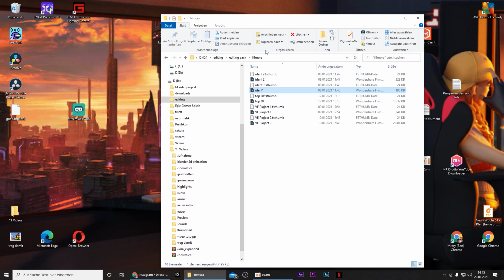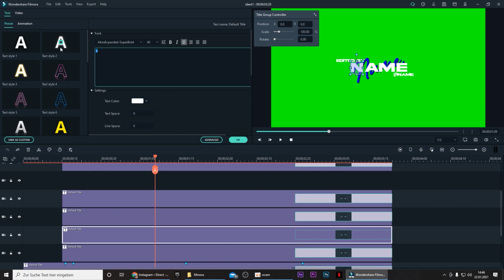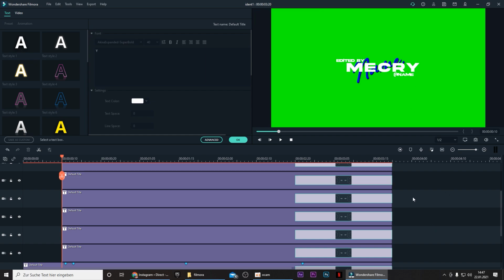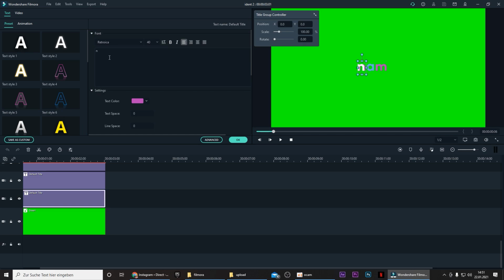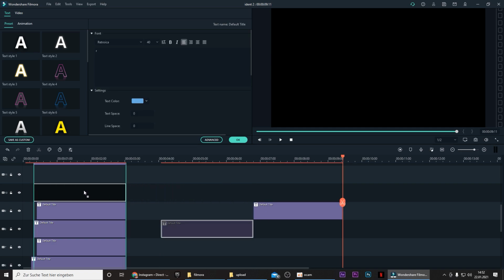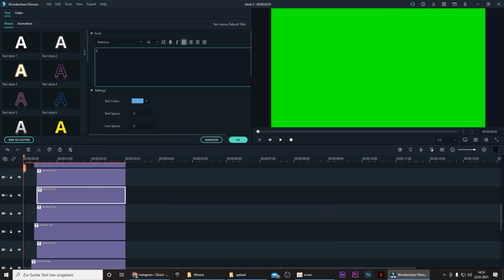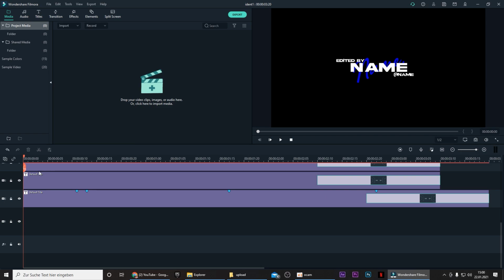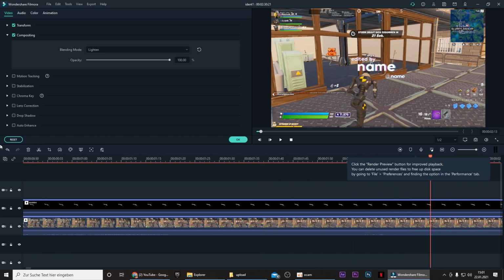How to create this *INSANE* edited by animation with Filmora X! (FREE TEMPLATE)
Hey guys,
since I know a lot of u guys edit with Filmora, I decided to create a tutorial on how to create an edited by animation with Filmora X. All the templates are linked below. If there is no google dirve after u pressed on unlock, just click on it again... Enjoy the video!

before clicking on the rekonise Link!!

⚡️If u wanna support me for free, use Code "Mecry" in the Fortnite Item Shop⚡️